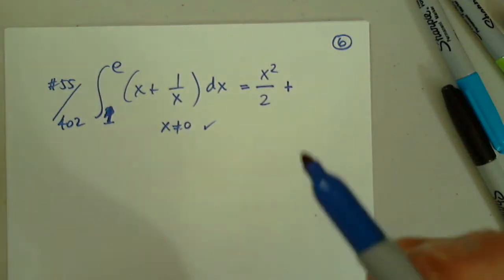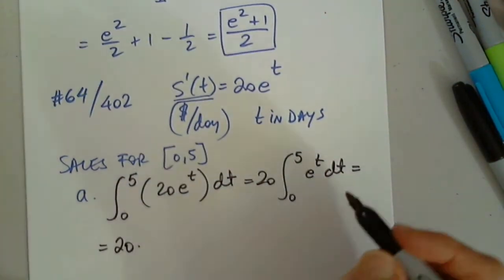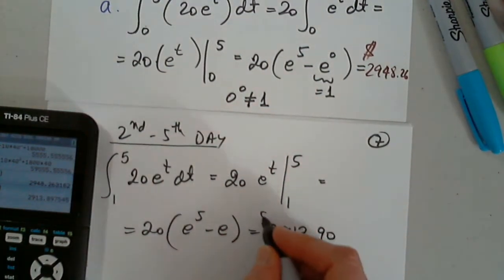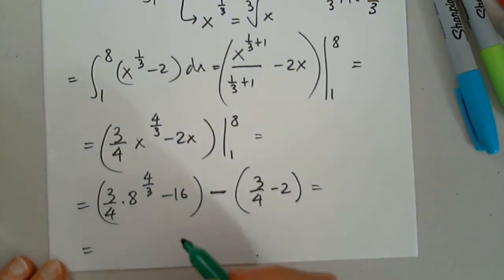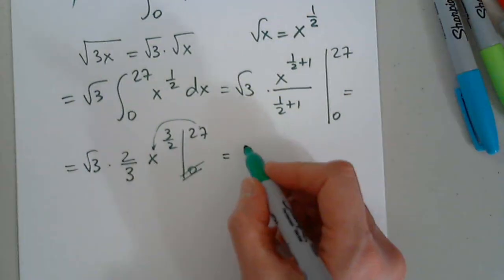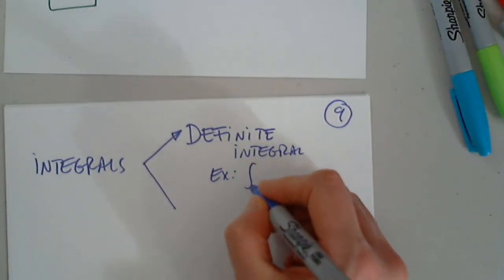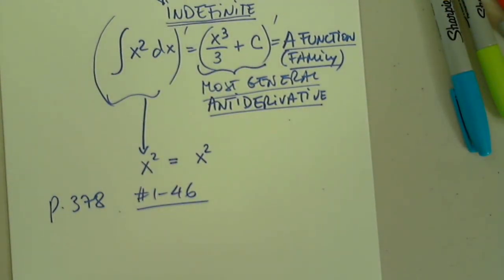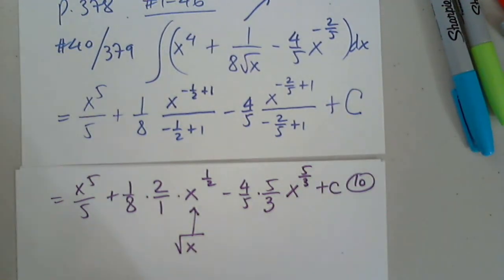MAT 230 4.1 - 4.3 PART 3 APRIL 14